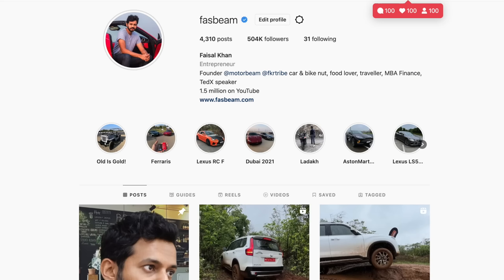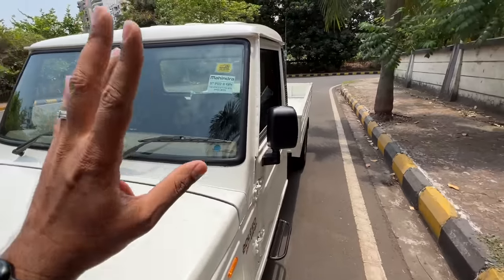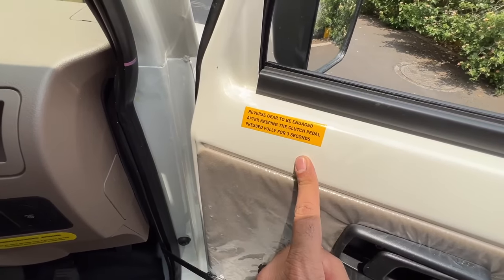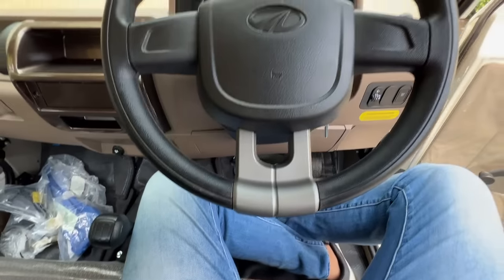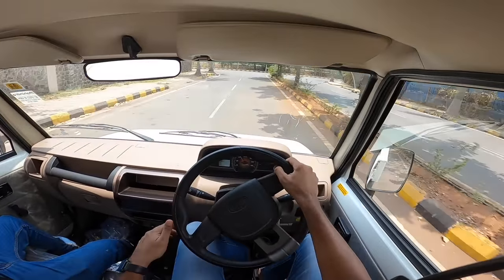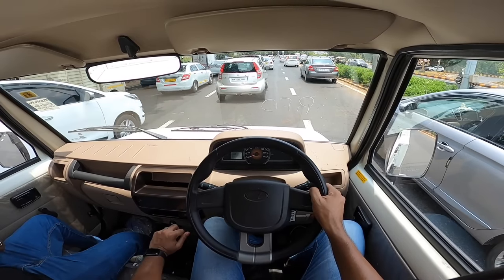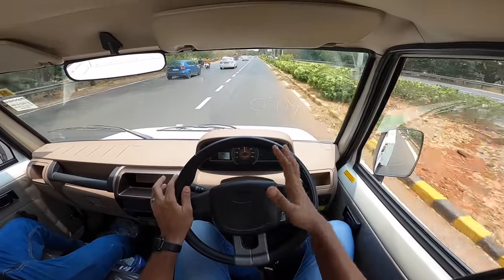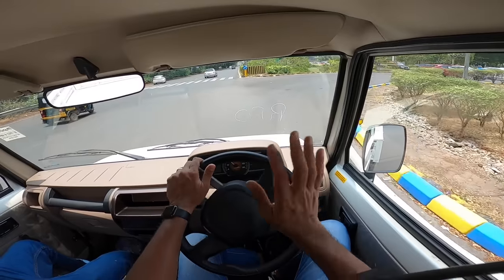Mahindra Bolero City Pik-Up Extra Strong 1.5T - A Workhorse | Faisal Khan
Here is the most detailed review of the Mahindra Bolero City Pik-Up Extra Strong 1.5T I tell you everything about the design, interior, features, performance, ride, handling, braking, steering, price, and of course give you a verdict on whether you should buy a Mahindra Bolero City Pik-Up Extra Strong 1.5T in India. This Mahindra Bolero City Pik-Up review is a long drive one with a real-world perspective of the single-cab pick-up truck from Mahindra.

The Mahindra Bolero City Pik-Up Extra Strong 1.5T is priced between Rs. 9 to 10 lakhs (on-road, Mumbai).

Follow FasBeam On